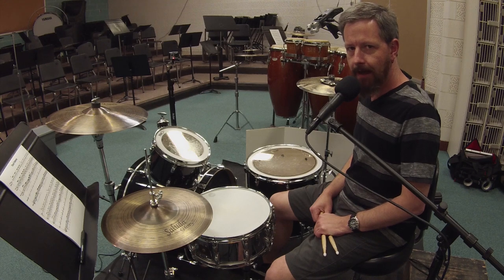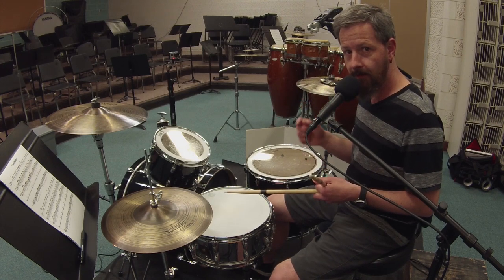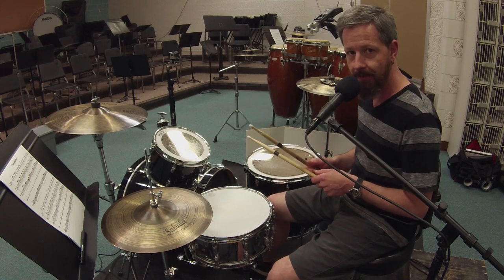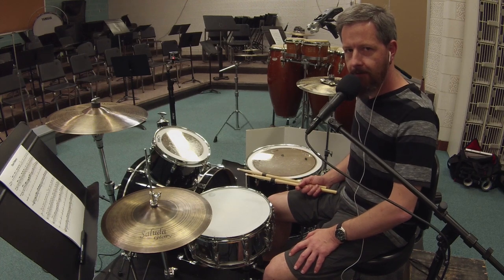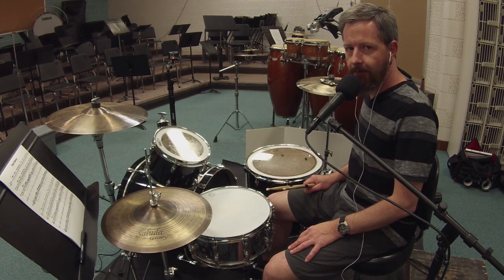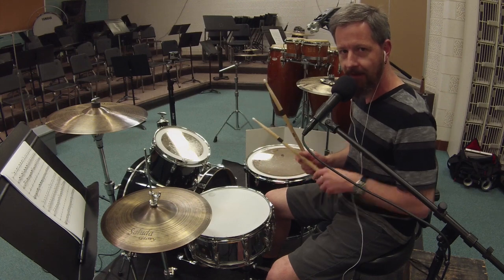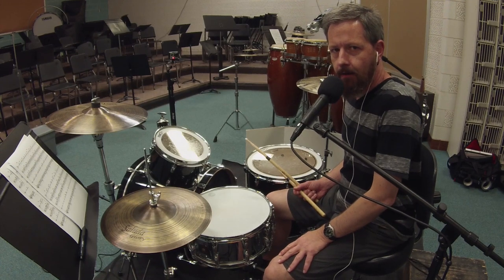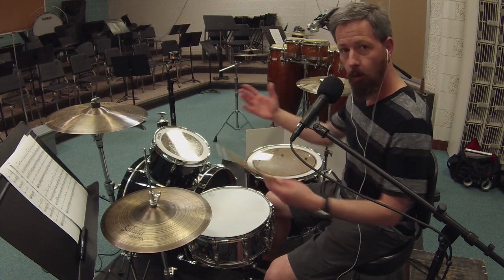The Most Important Drum Exercise - Check Patterns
Equipment:
Yamaha Drums (Stage Custom  Birch)
10x7, 16x15, 22x17
Gretsch COB Snare

Saluda Cymbals (Glory Series):
14" Medium Fusion Hats

Yamaha 9500 strap drive pedal, Rock N Sock Throne

Recorded with:
Zoom H6 (audio) with Shure Beta 52 kick mic and SM57 snare mic
GoPro Hero3 (video) and Sony Bloggie (video)

Edited with:
Adobe Audition (audio) & Adobe Premiere Elements 11 (video)